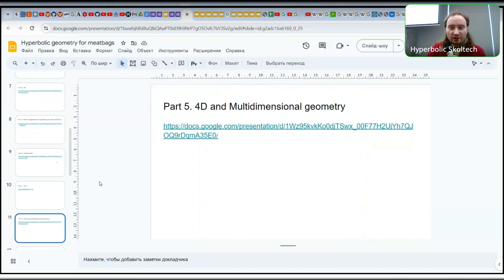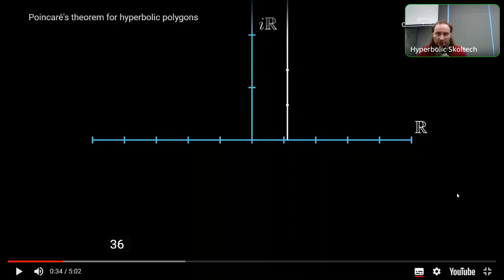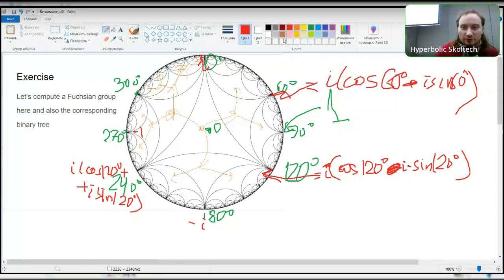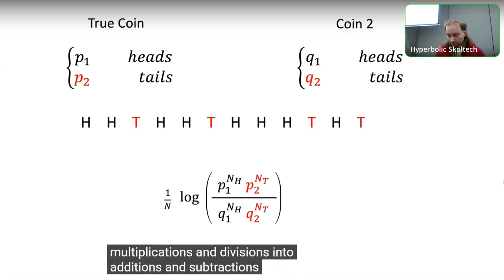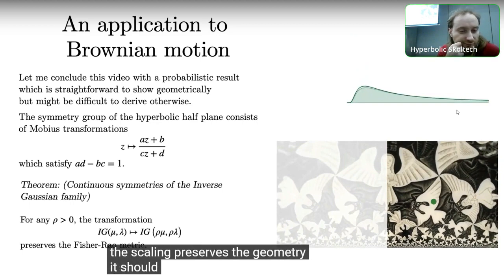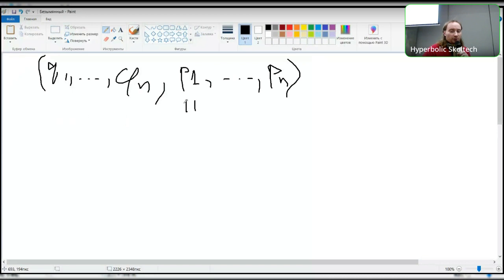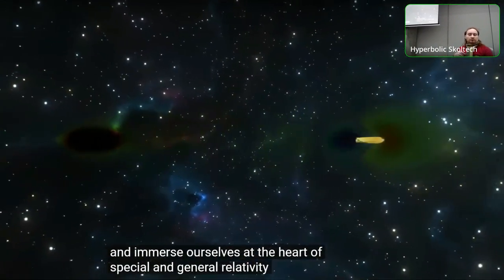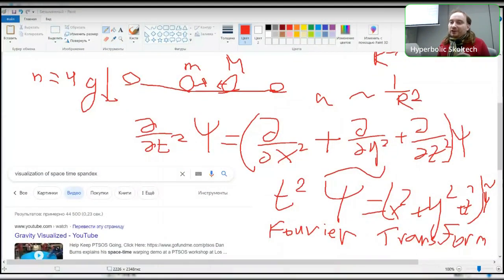4. Hyperbolic Geometry for Meatbags: in Art, Data Science and Physics